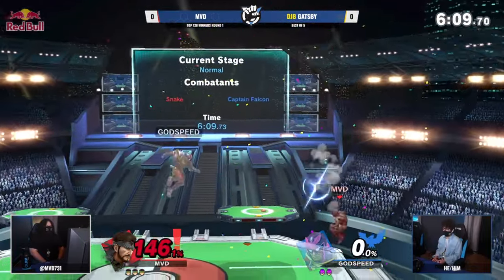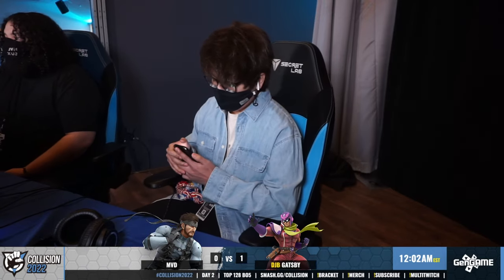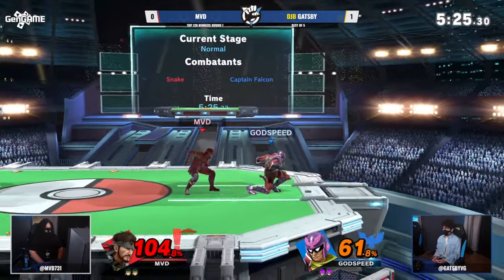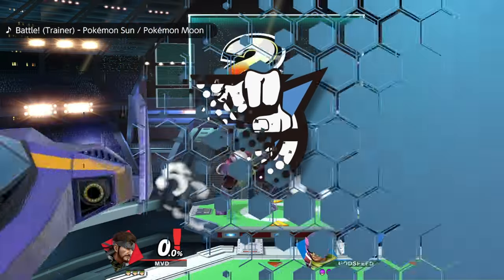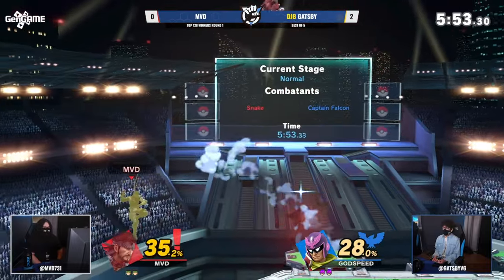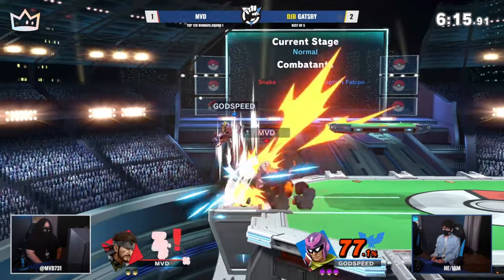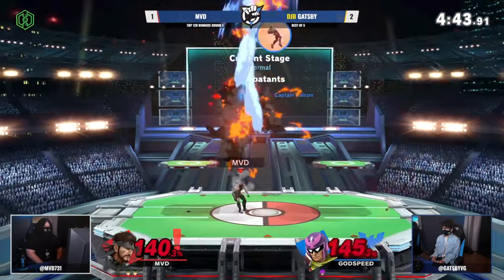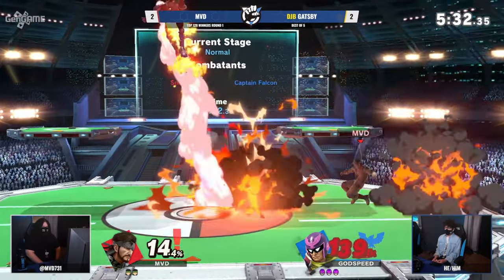[Smash Ultimate] MVD vs djb | Gatsby - Collision 2022 (Top 128 Winners Round 1)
MVD(Snake Default) vs djb | Gatsby(Captain Falcon Red)

Round: Top 128 Winners Round 1

 - Collision 2022
 - March 12 2022
 - Helix Esports Venue

Commentators:
 - AG (@Actual_Garbage_)
 - NPT | Lyric (@LyricOfWisdom)

Venue Fee: $8
Singles:   $7
Doubles:   $5

Venue Address -
21 Ludlow